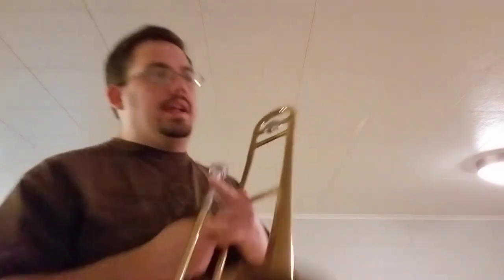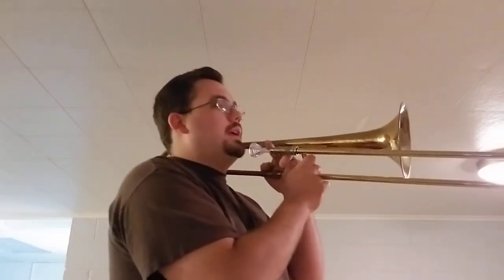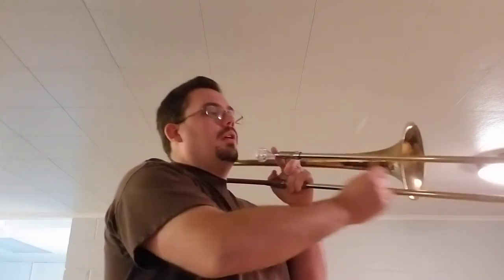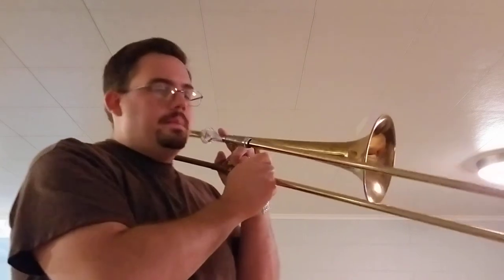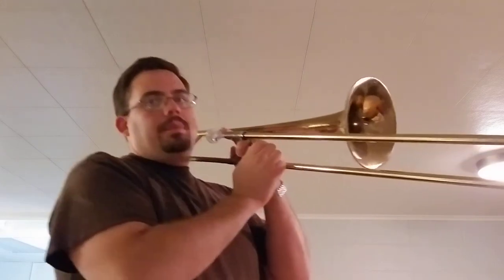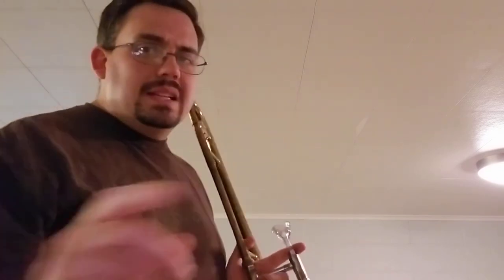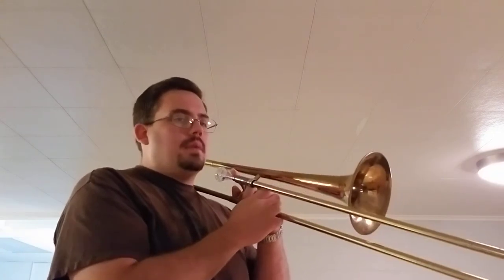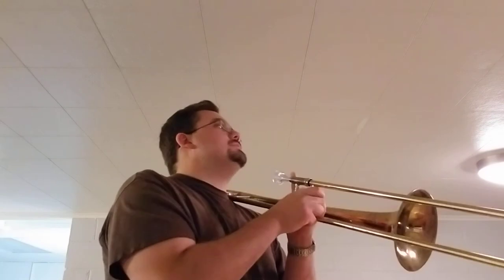97. Trombone Rag